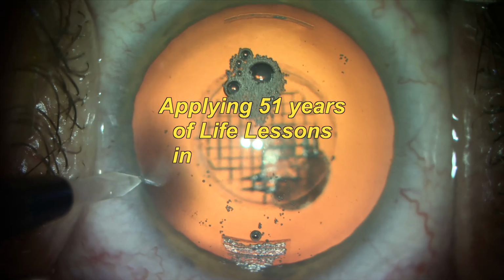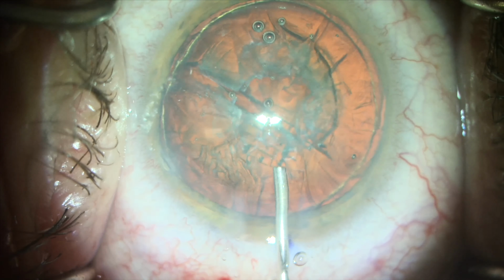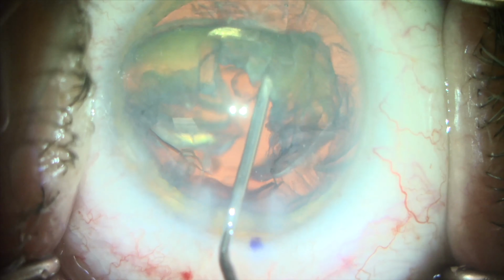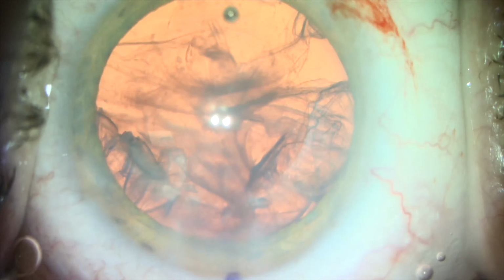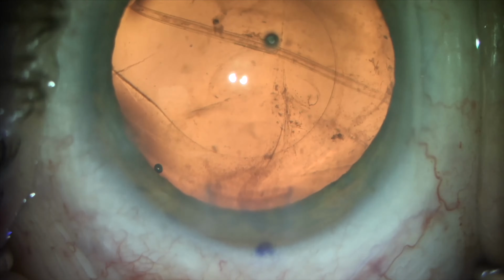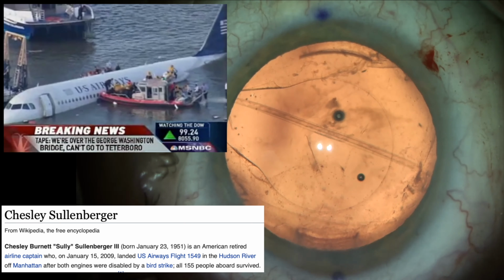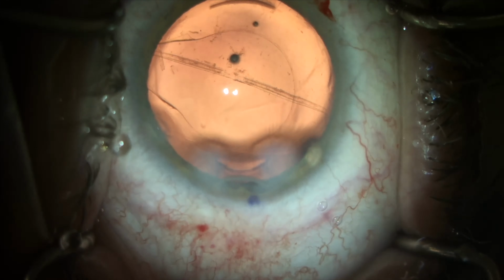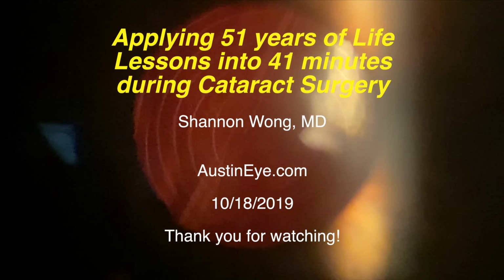51 years of life lessons applied to a 41 minute Cataract Surgery. Shannon Wong, MD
As an ophthalmologist's (eye surgeon's) career evolves, we learn to master the technical, surgical and medical aspects of eye surgery.  How we can apply life lessons to create a great experience and outcome for our patients and our staff eventually becomes the highest priority.  Maturing as an eye surgeon involves developing and honing emotional intelligence (emotional quotient or EQ), and leadership qualities that are paramount for a successful team and mission success in business and life on a daily basis.

We apply these principles to this complicated case of cataract surgery.

0:01  Introduction
0:59 Lesson #1:Early identification of problems through pattern recognition
6:48 Lesson #2: Luck is where preparation meets opportunity
11:58 Lesson #3: Adversity does not build character. It reveal character."
13:06 Jocko Willink: Mental exercises to overcome stress
16:40 Miracle on the Hudson.  Maintaining composure in times of chaos.
20:58 Summary